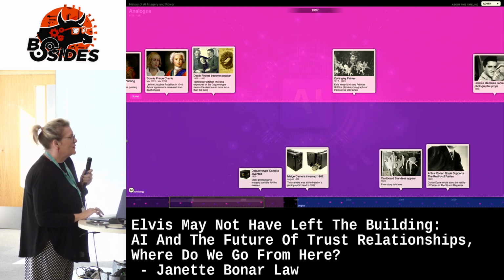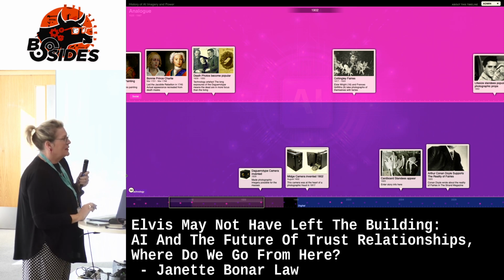AI And The Future Of Trust Relationships, Where Do We Go From Here? - Janette Bonar Law